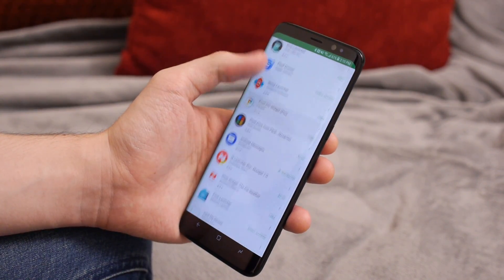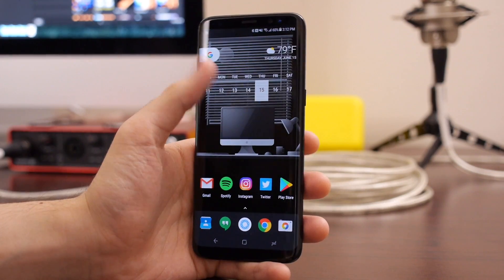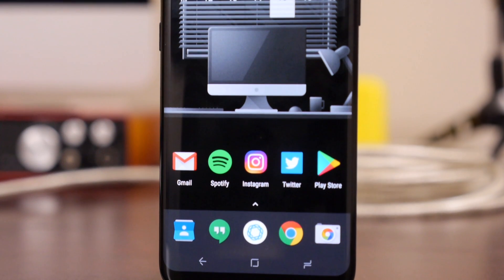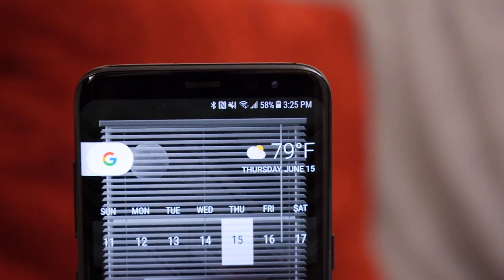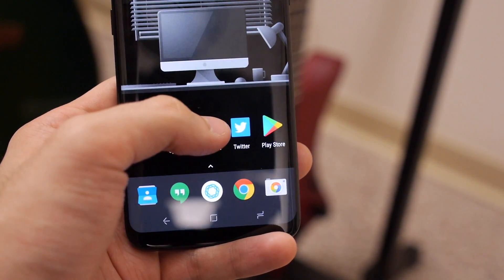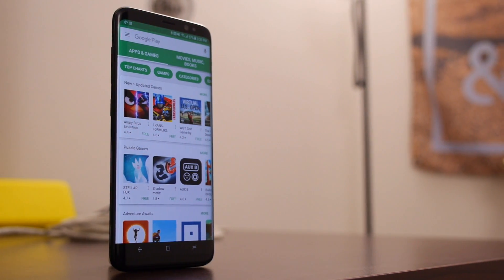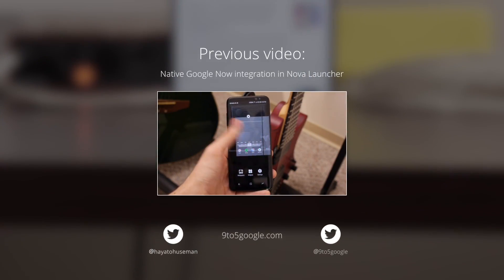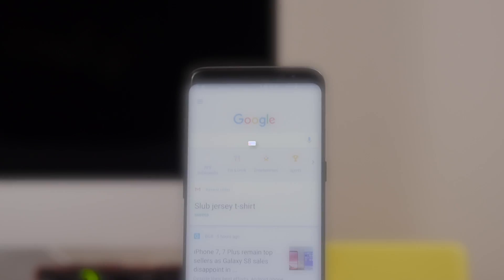Fully Functional Pixel Launcher On Any Phone